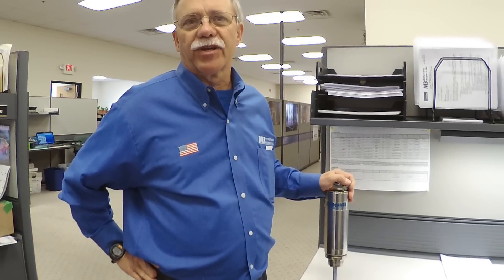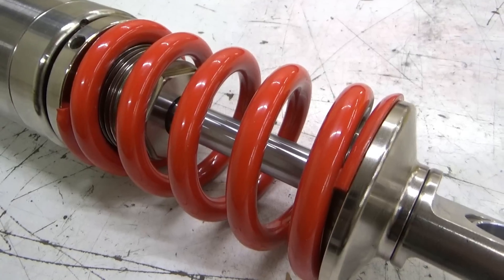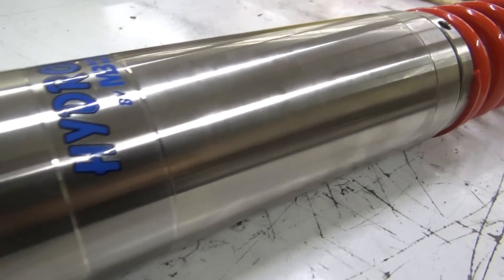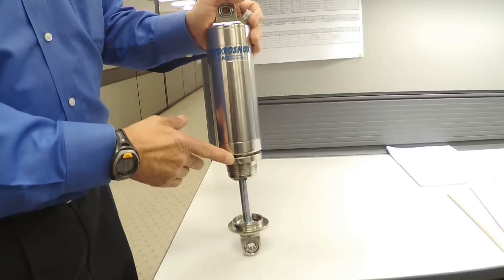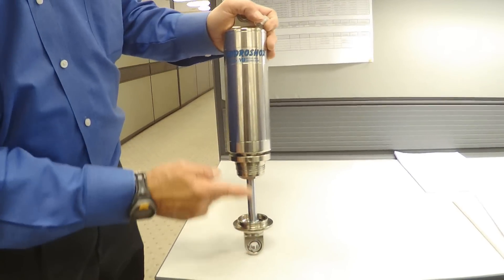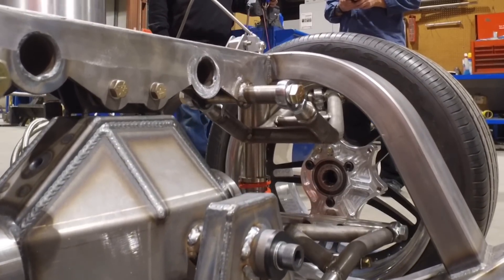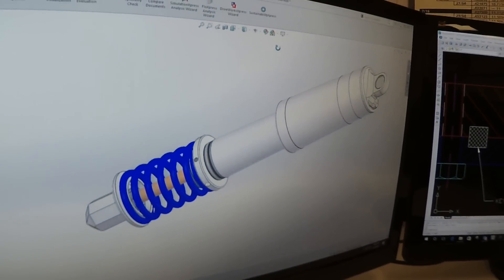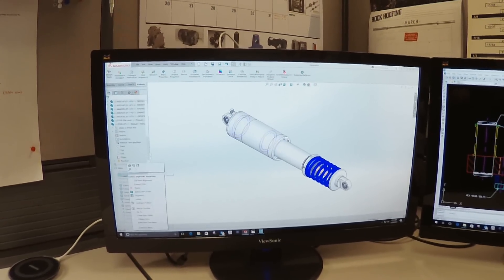Hydroshox - Design & Development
Here's a brief look at how we developed our new Hydroshox in conjunction with MRC Fabrication. Utilizing SolidWorks, we took a sketch and turned it into a high performance hybrid suspension system combining the positives of hydraulics and coil overs!